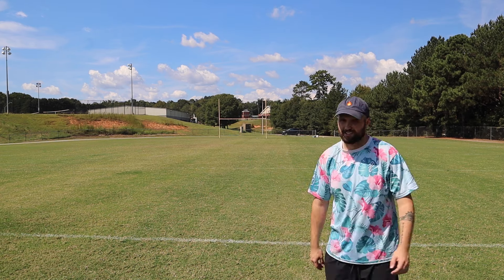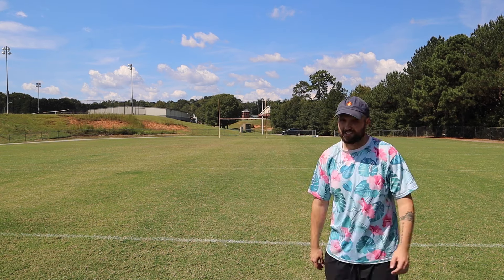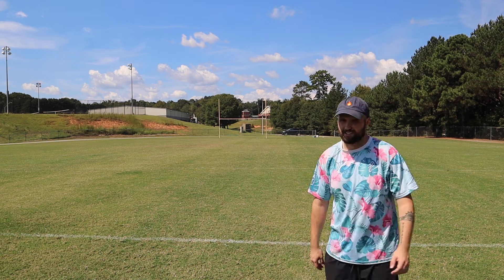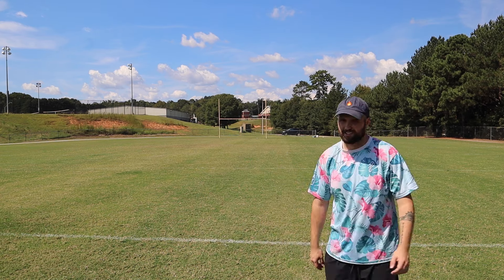The best overstable putter in disc golf!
Today we're reviewing the new Jester Disc Golf Wild Thing! Probably my new favorite overstable putter!